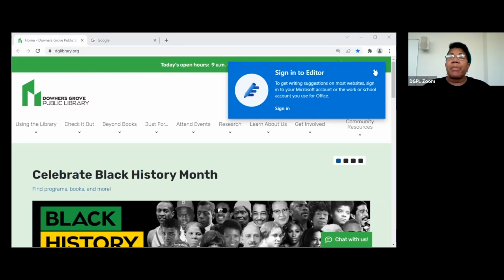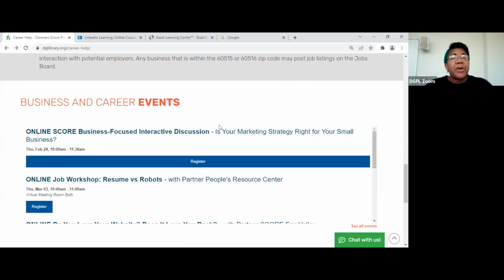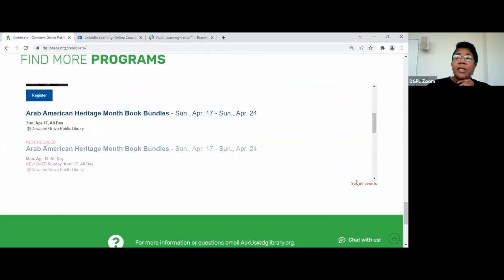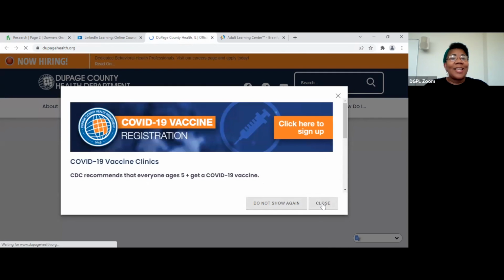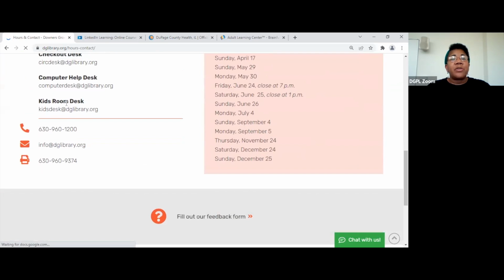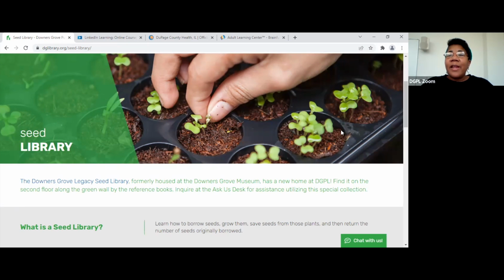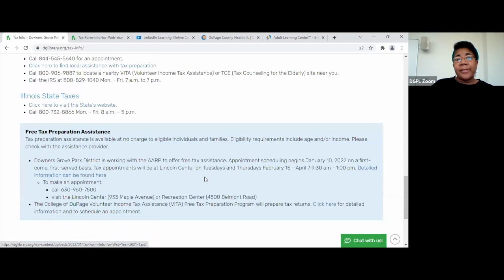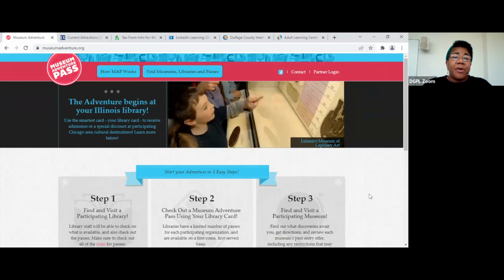DGPL Community Resources